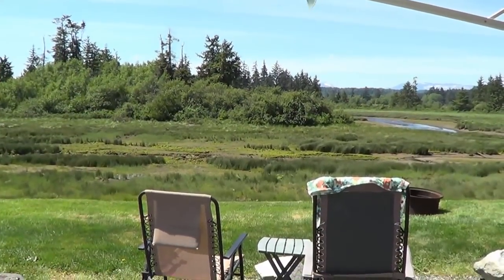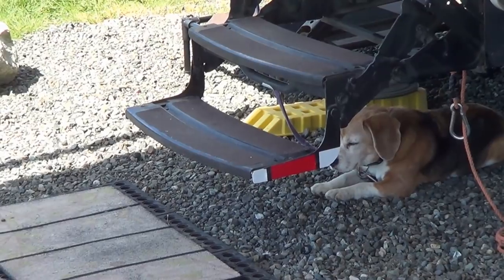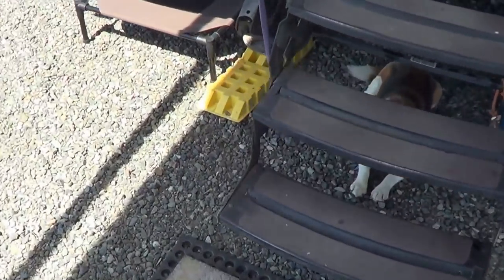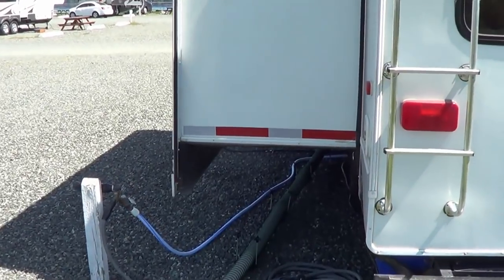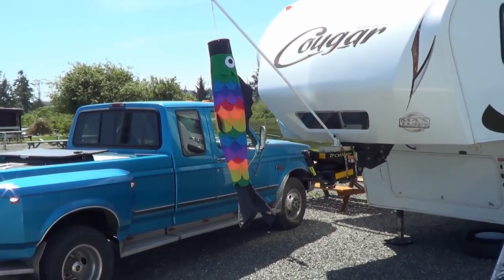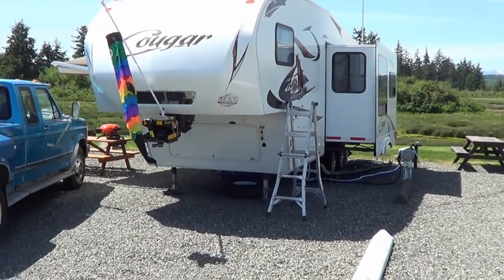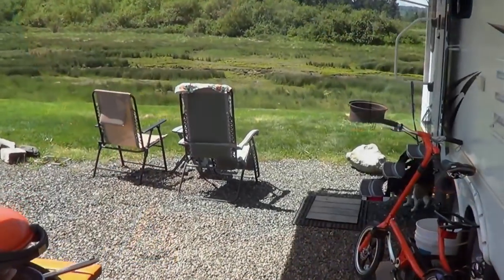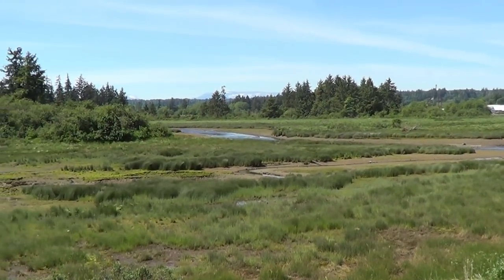RV Tip - Stick On DOT Reflective Tape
In this video, I take a look at my recent addition of some stick on DOT reflective tape to our fifth wheel trailer.

We spend a lot of time dry camping in casino parking lots and boondocking so wanted to add some extra aids to night time vision for other drivers.

Warning Roadside Safety Triangle
DOT Reflective Tape
Flag Pole